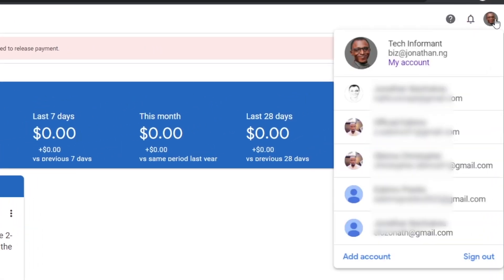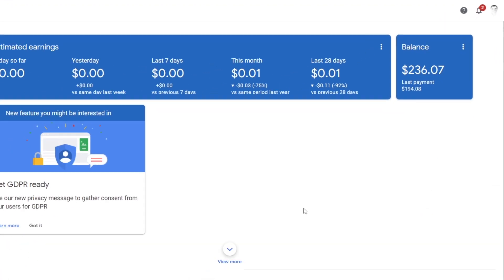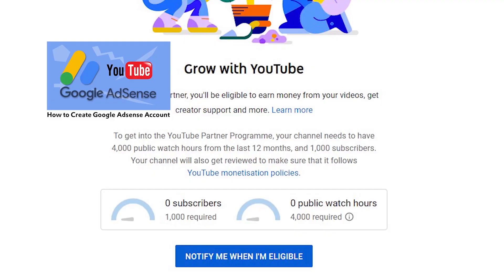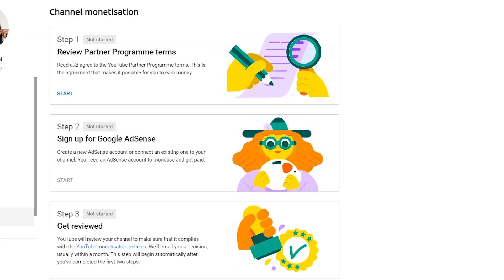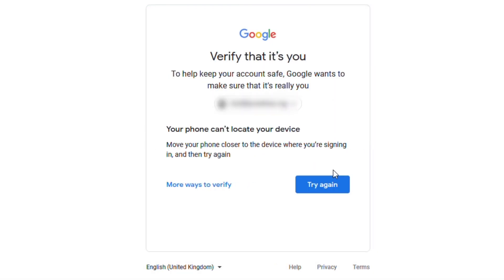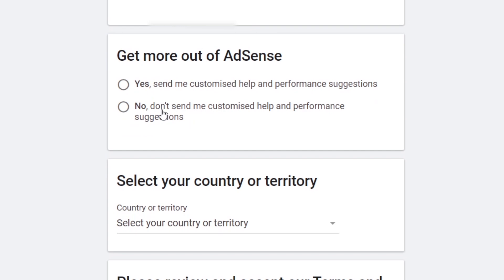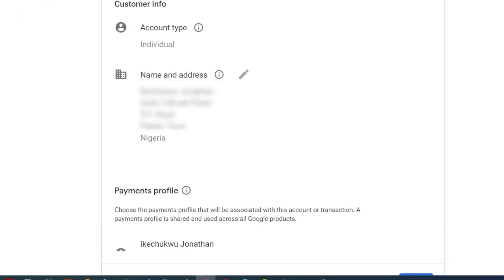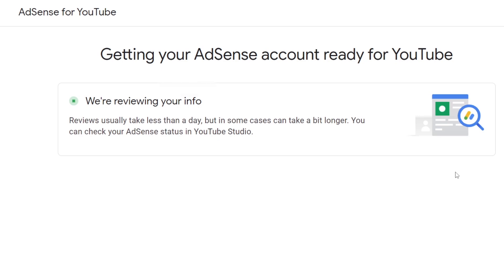How to Create Multiple AdSense Accounts for YouTube Creators - Tutorial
This is how to create more than one AdSense account as a YouTube creator. You might need more AdSense account in order to organize your streams of revenue across Google platforms.